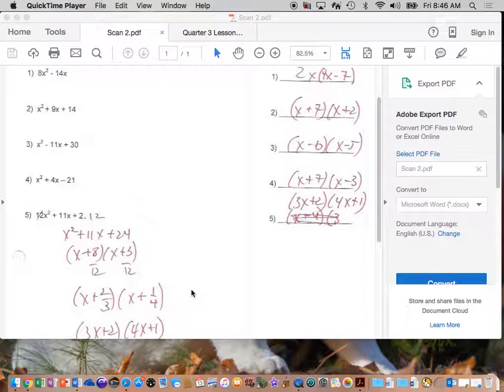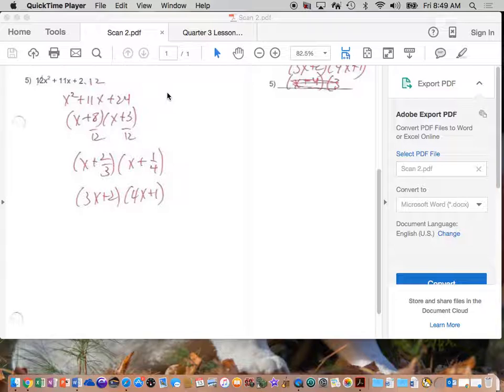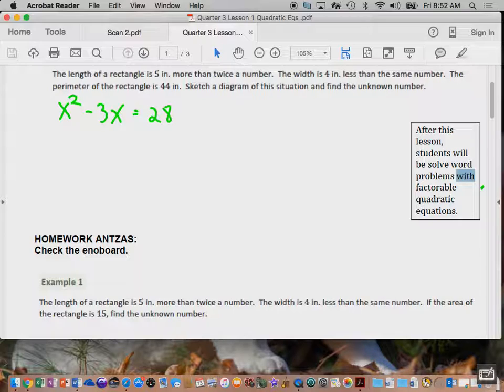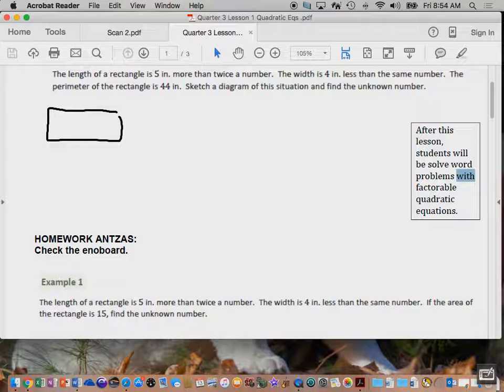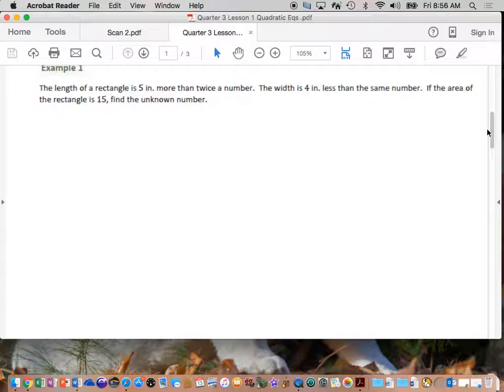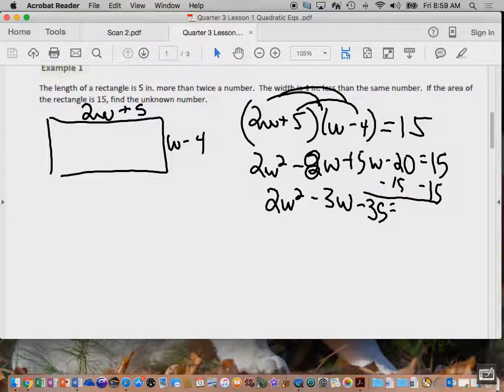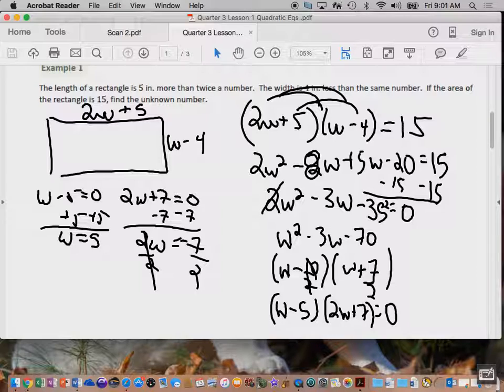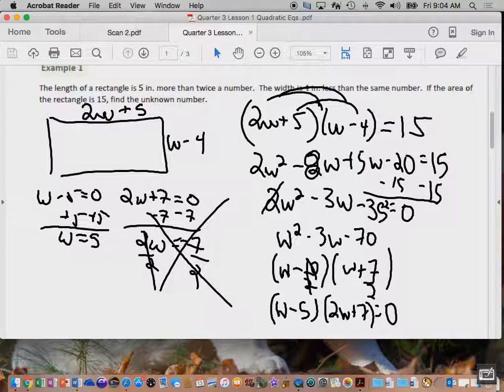Alg Qrtr 3 Lesson 1 Quadratic Word Problems